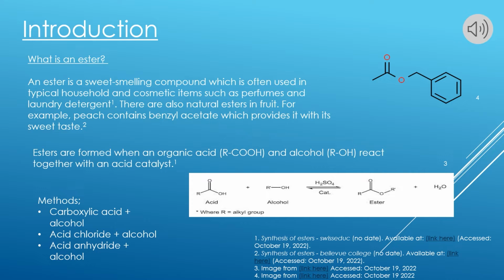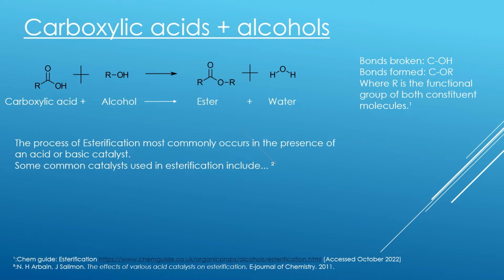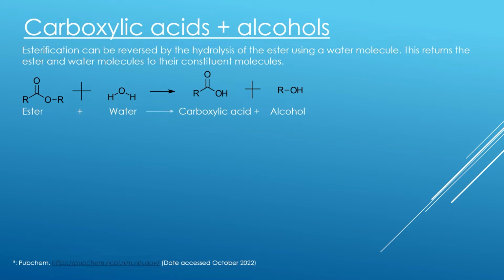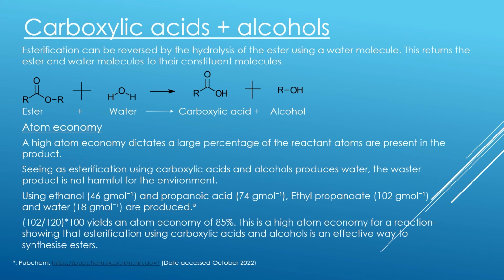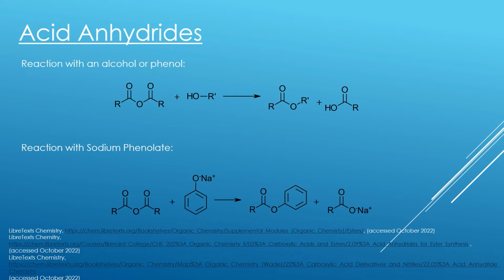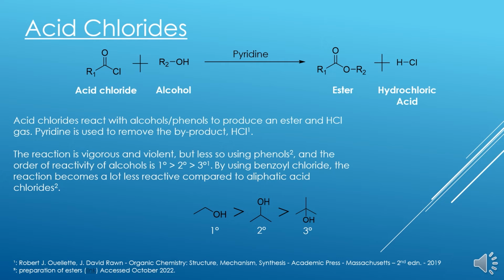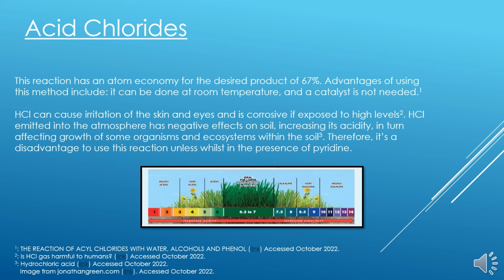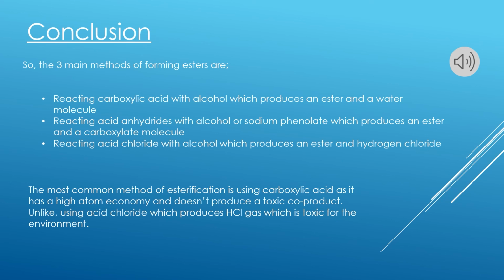Synthesis of Esters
A group project on the synthesis of esters.